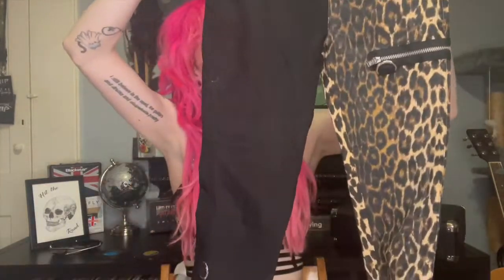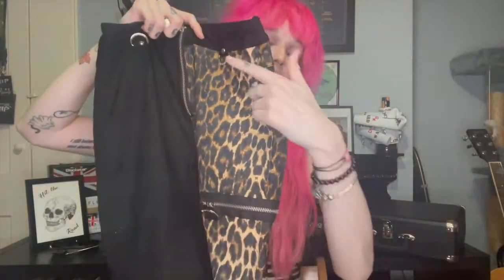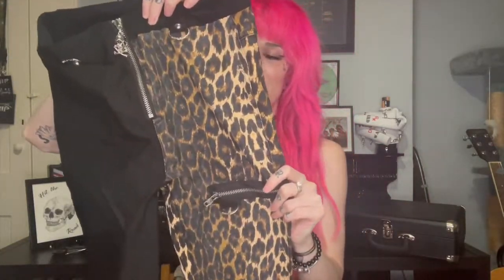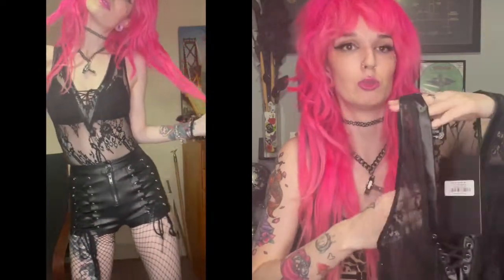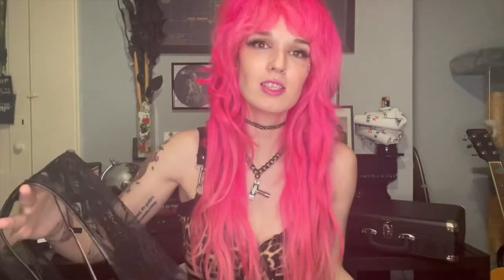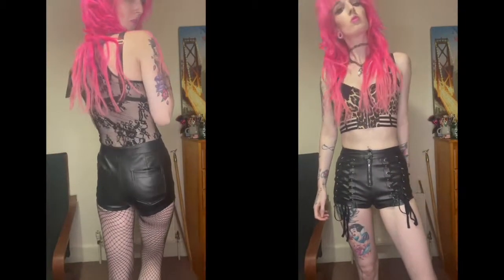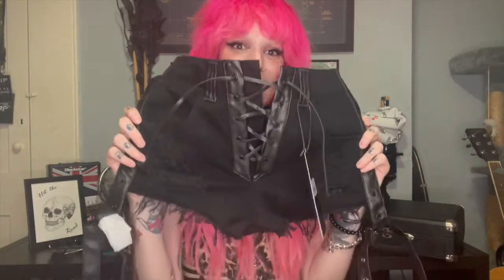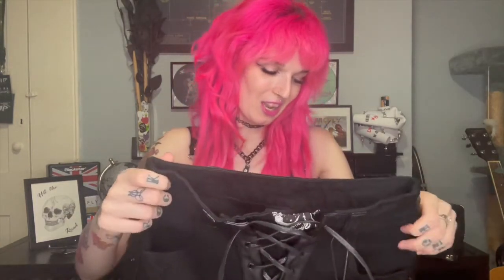Killstar Haul and Try On (July '21)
Hey Hey Rockers,

Mini Killstar haul today.

Pieces I got:

Cup: ray-of-sunshine-cold-brew-cup

All opinions are my own and all items were paid for with my own money.